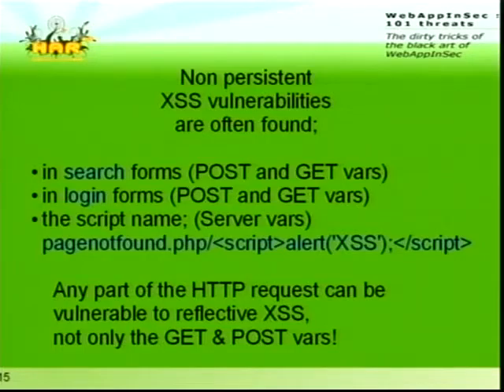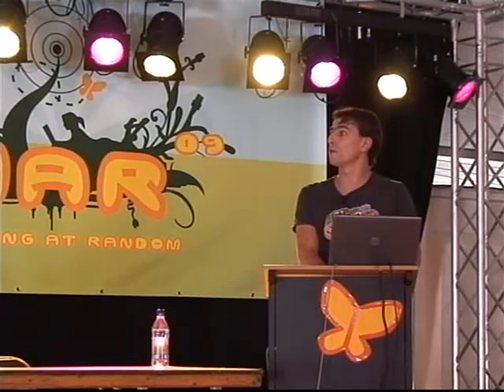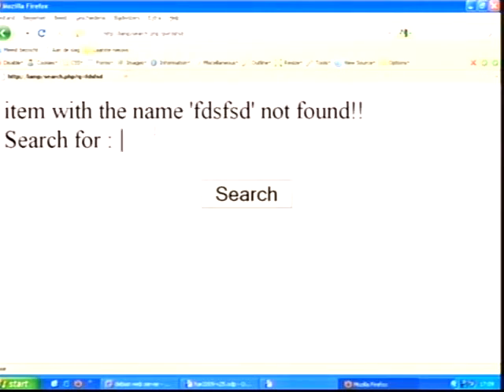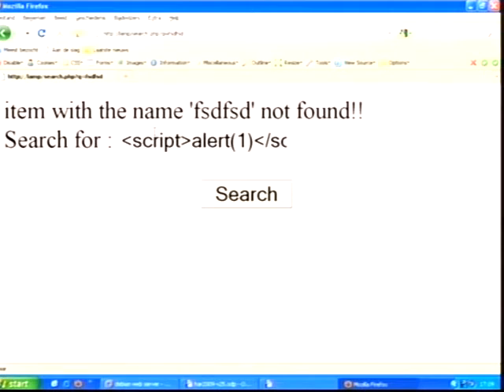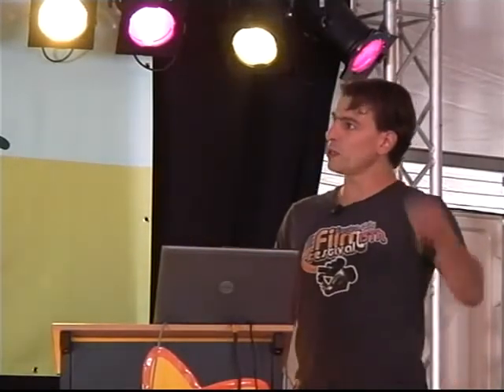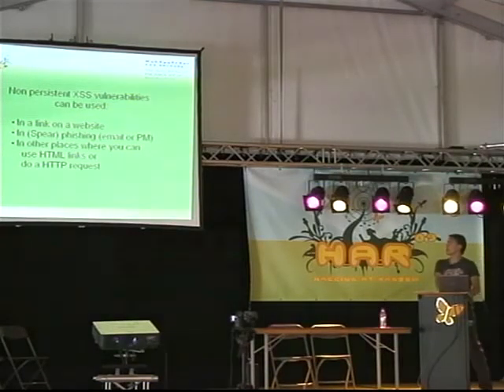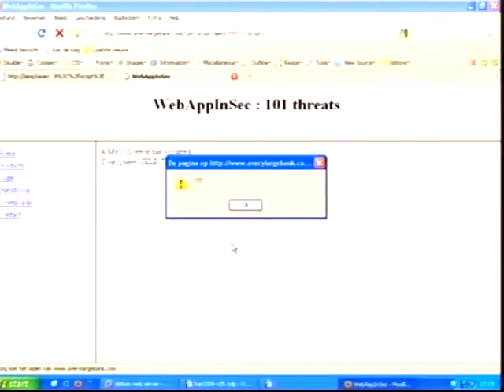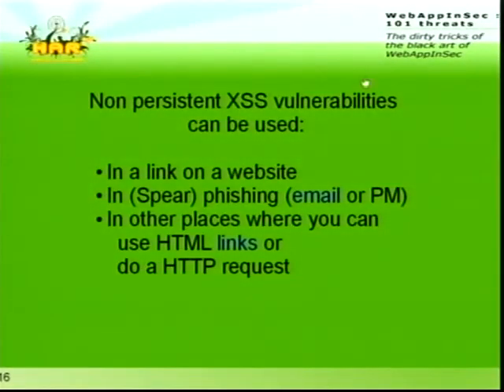HAR 2009: WebAppInSec - 101 threats 2/8